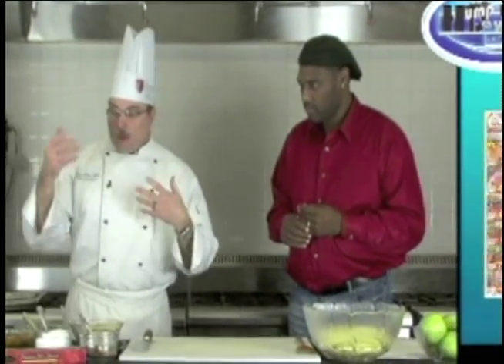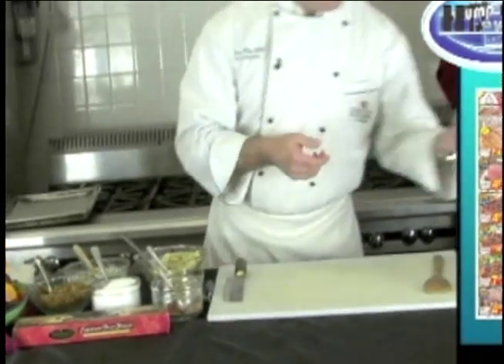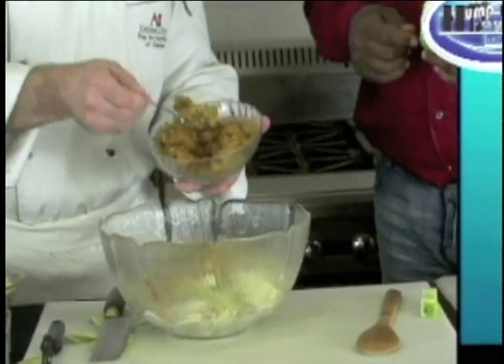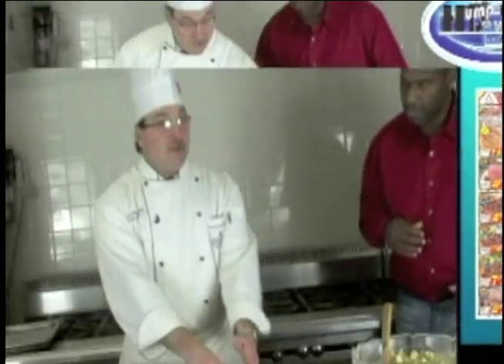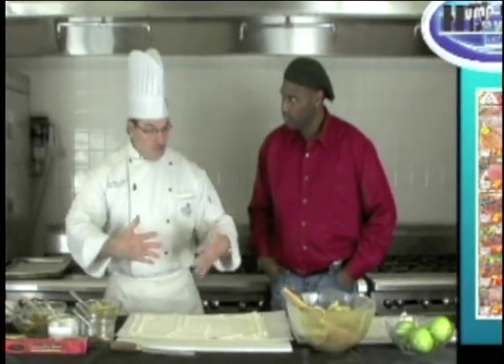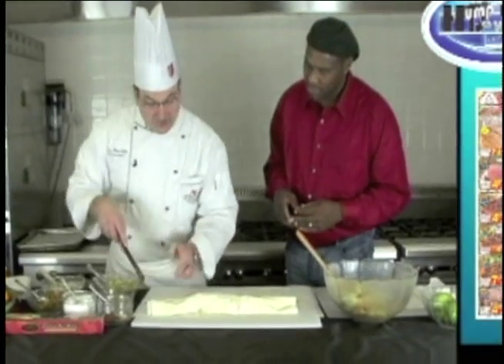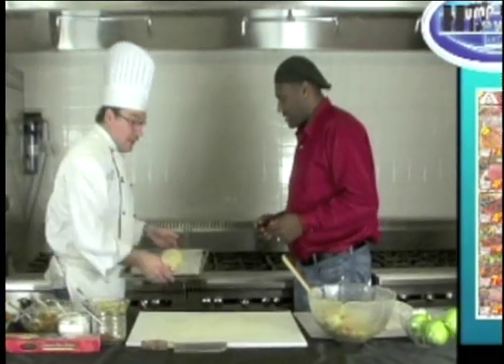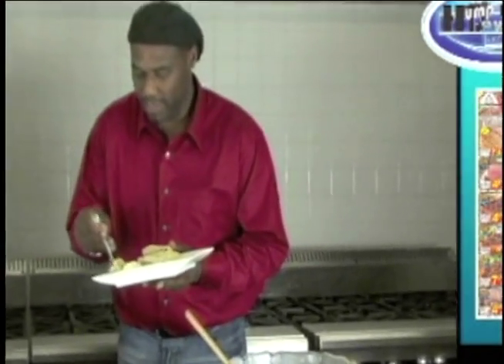HUMP DAY SHOW 2 16 11 2